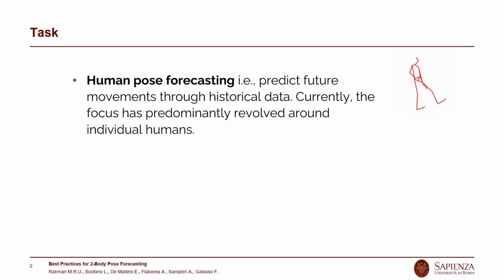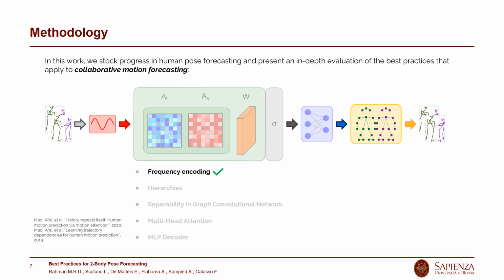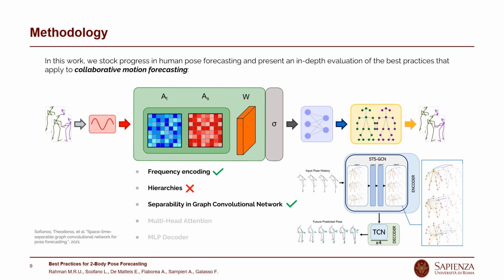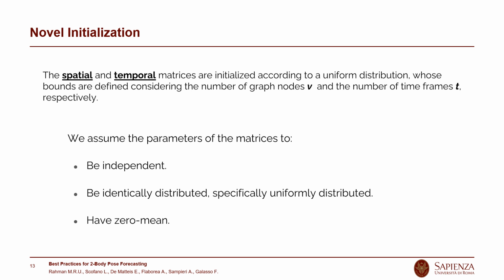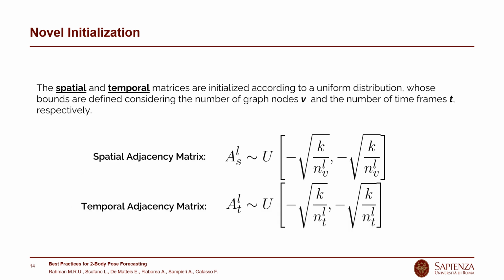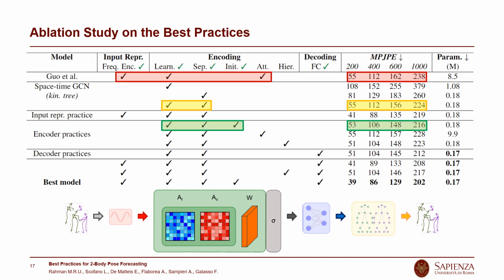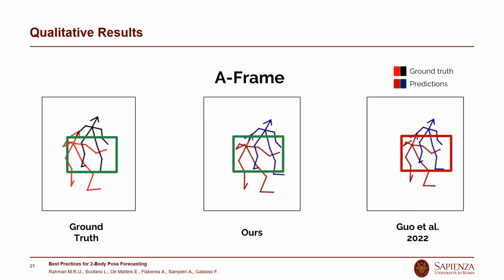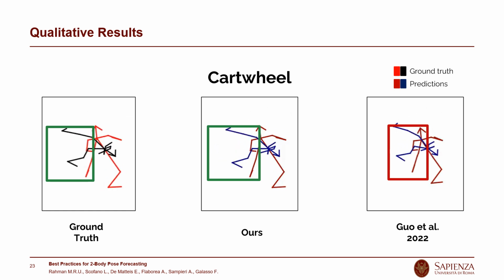Precognition 2023: Best Practices for 2-Body Pose Forecasting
The paper and the other resources can be found on the workshop

“Best Practices for 2-Body Pose Forecasting”, Muhammad Rameez Ur Rahman (Sapienza University of Rome), Luca Scofano (Sapienza University of Rome), Edoardo De Matteis (La Sapienza University of Rome), Alessandro Flaborea (Sapienza University of Rome), Alessio Sampieri (Sapienza University), Fabio Galasso (Sapienza University of Rome)

Abstract: The task of collaborative human pose forecasting stands for predicting the future poses of multiple interacting people, given those in previous frames. Predicting two people in interaction, instead of each separately, promises better performance, due to their body-body motion correlations. But the task has remained so far mostly unexplored. In this paper, we review the progress in human pose forecasting and provide an in-depth assessment of the single-person practices that perform best for 2-body collaborative motion forecasting. Our study confirms the positive impact of frequency input representations, space-time separable and fully-learnable interaction adjacencies for the encoding GCN, and FC decoding. Other single-person practices do not transfer to 2-body, so the proposed best ones do not include hierarchical body modeling nor attention-based interaction encoding. We further contribute a novel initialization procedure for the 2-body spatial interaction parameters of the encoder, which benefits performance and stability. Altogether, our proposed 2-body pose forecasting best practices yield a performance improvement of 21.9% over the state-of-the-art on the most recent ExPI dataset, whereby the novel initialization accounts for 3.5%. See our project